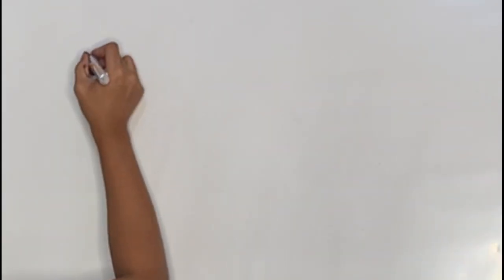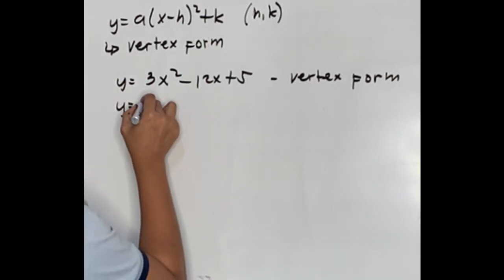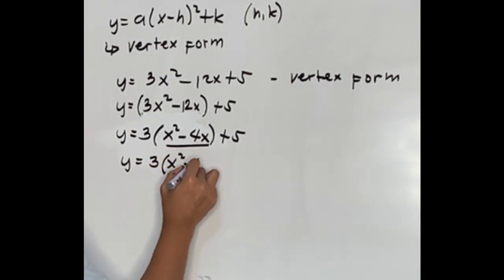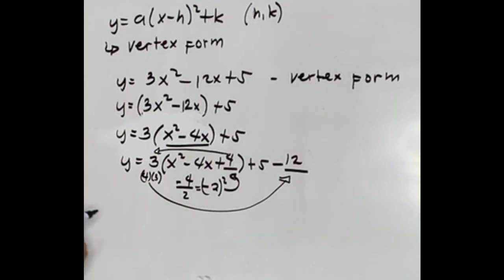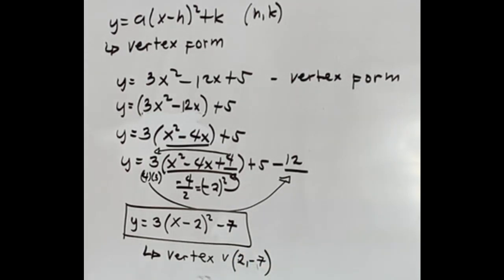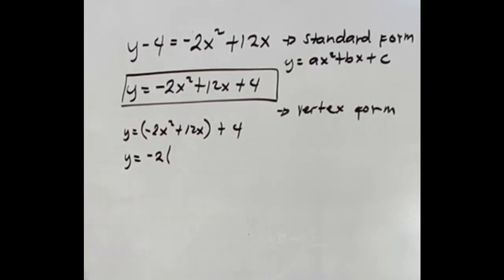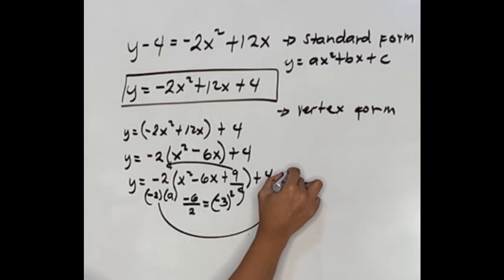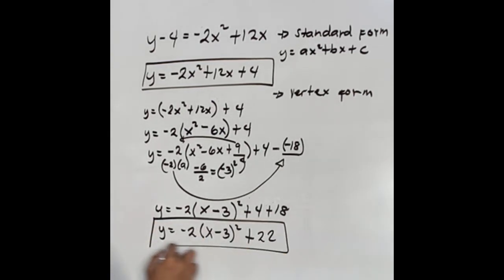FORMS OF A QUADRATIC FUNCTION